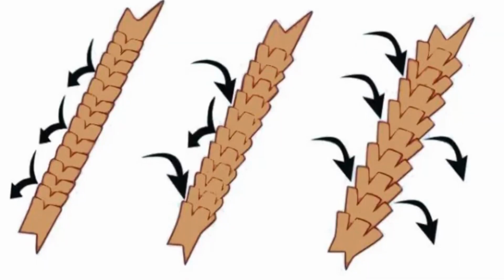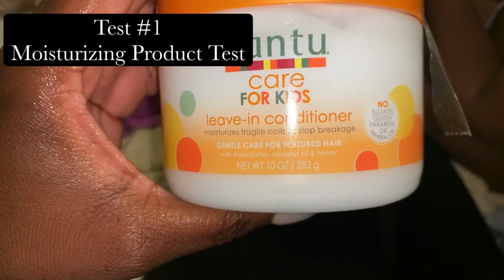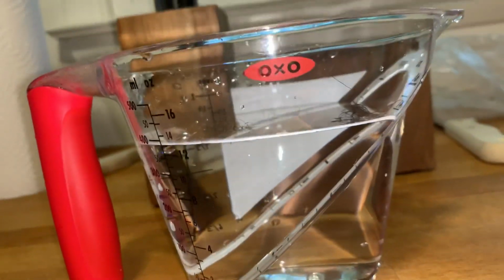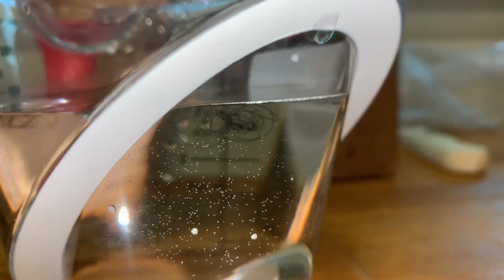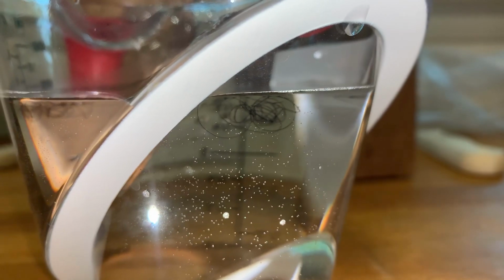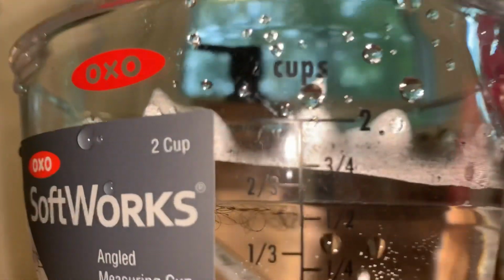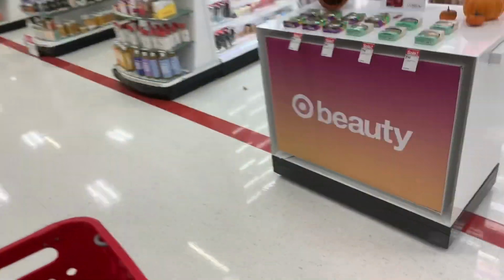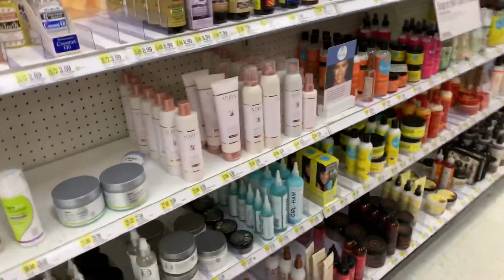4 EASY WAYS TO TEST YOUR CHILD’S HAIR POROSITY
Here is a detailed video on what hair porosity is, why it is important and how you can test your child’s hair porosity. Knowing their hair porosity can help you in creating a hair care routine that works best for their hair and keep it healthy and also help with understanding which products you may benefit purchasing by knowing what will do well in their hair based on porosity type.

Youtube has recently disabled the comment section of thousands of youtubers accounts including mine due to them trying to prevent inappropriate comments and report and remove commenters who leave harmful, unlawful, bullying or predator comments on any videos that have minors in them. Comment sections will remain disabled until youtube continues to work through these commenters and protect the youtube community. I did not disable my comments but youtube did so if you see them disabled on my account and your other favorite youtubers’ accounts who have kids in their videos also that is why. they will become enabled again when youtube has finished their process. It is youtubes way of trying to figure out how to make things safer and get rid of commenters who are abusing the comment section and being inappropriate or unlawful. In the Meantime you can visit us on Instagram to comment and ask questions :-) @_TrishaSwan_   @SweetieSavannah